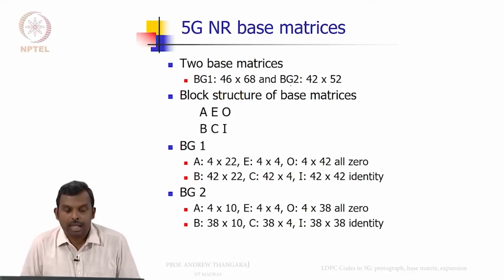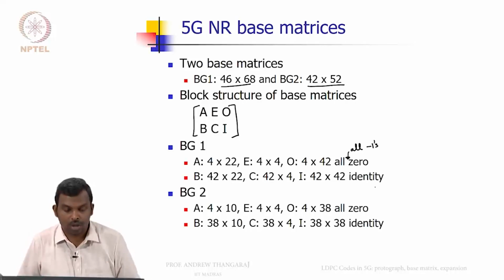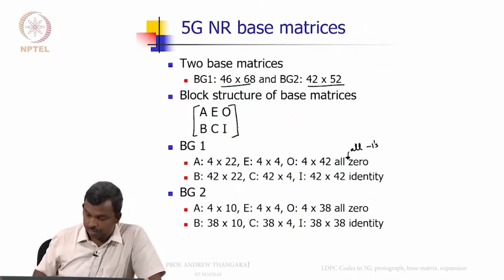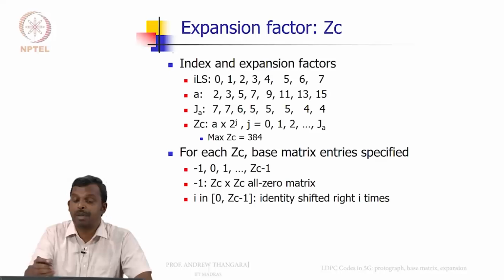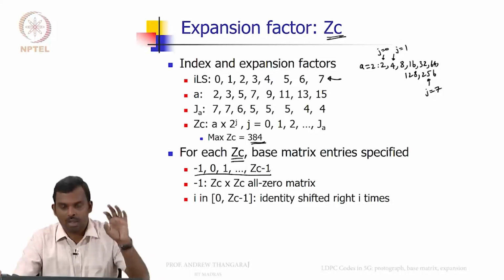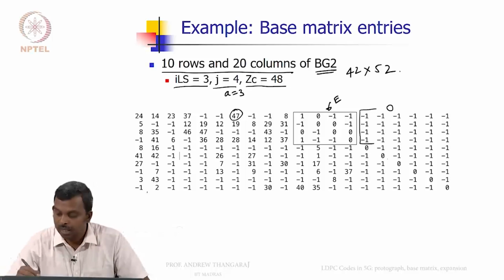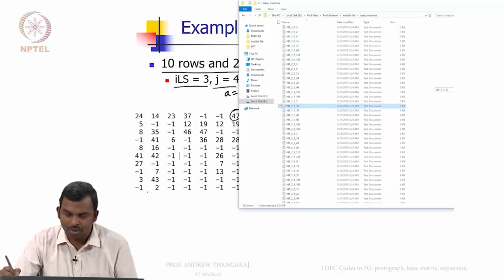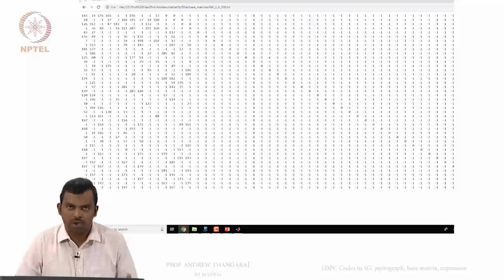LDPC Codes in 5G: protograph, base matrix, expansion